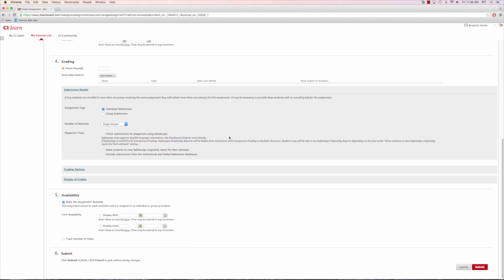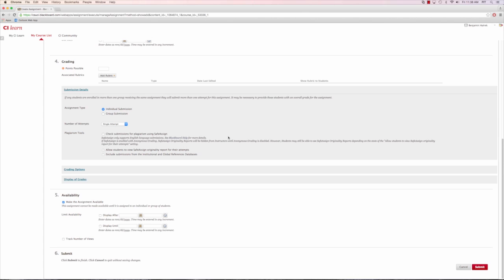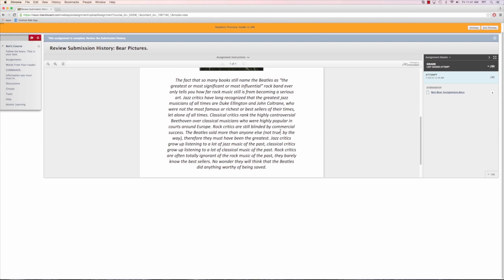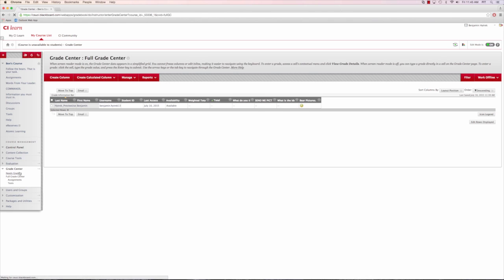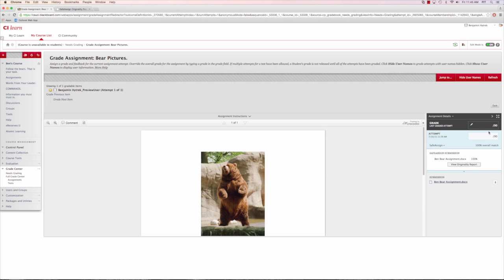Using SafeAssign in CI Learn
SafeAssign is a tool used to prevent plagiarism similar to TurnItIn. This videos guides through the process of setting up an Assignment with SafeAssign.